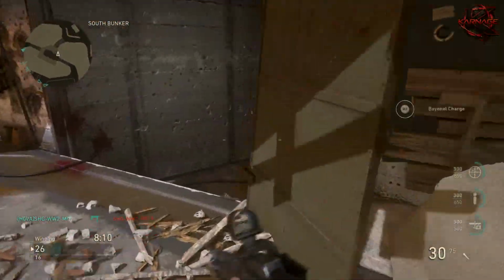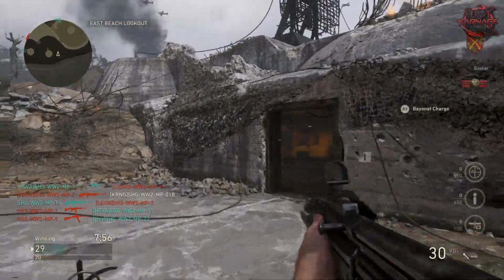THE MOST OVERPOWERED WEAPONS TO USE (STUFF YOU NEED TO KNOW IN COD WW2)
Let's SMASH 1,500 LIKES TeamNotification, lets do it. Hope you enjoy today's Call of Duty WW2 Multiplayer Gameplay. The PPSH in COD WW2 is SO GOOD. Enjoy the video!

GFuel is an incredible energy drink that increases focus, endurance and sharpens reactions!